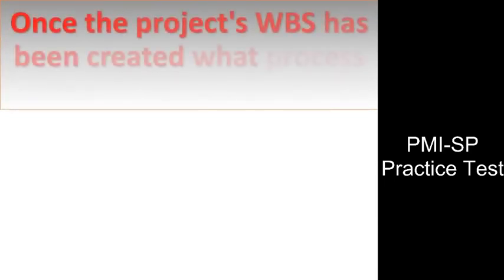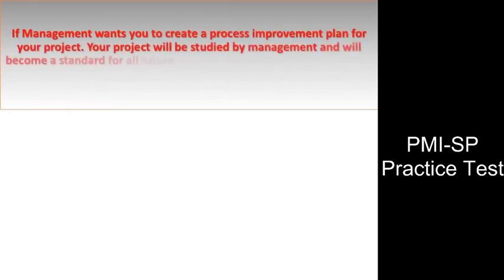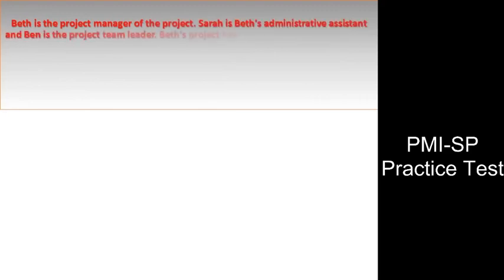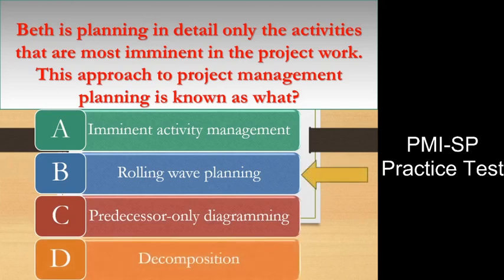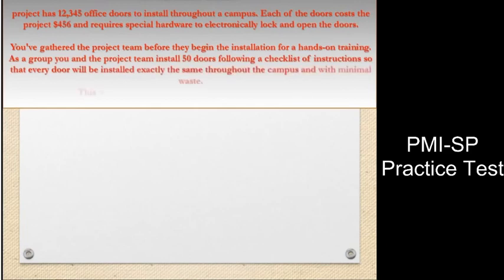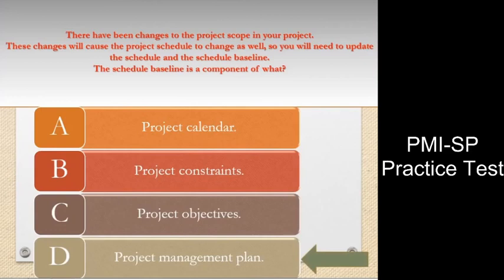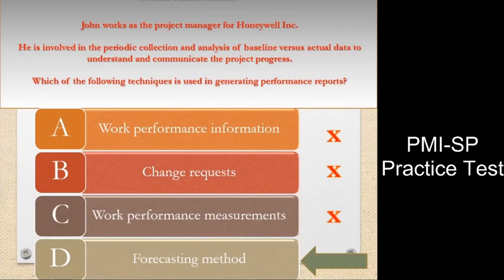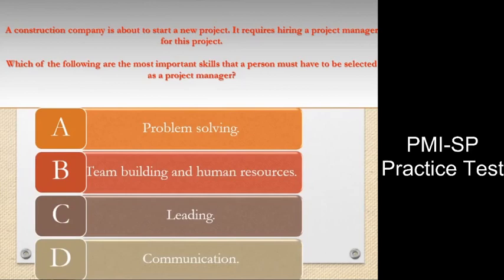PMI SP certificate Practice Test ,for planning and scheduling engineer.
PMI SP certificate Practice Test ,for planning and scheduling engineer.@PSPworld

PMI-SP Certificate Practice test " Udemy Paid course for Free"

You can pause the test at any time and resume later.
You can retake the test as many times as you would like.
The progress bar at the top of the screen will show your progress as well as the time remaining in the test. If you run out of time, don’t worry; you will still be able to finish the test.
You can skip a question to come back to at the end of the exam.
You can also use “Mark for review” to come back to questions you are unsure about before you submit your test.
If you want to finish the test and see your results immediately, press the stop button.
For limited NO.
Kindly Comment if interested